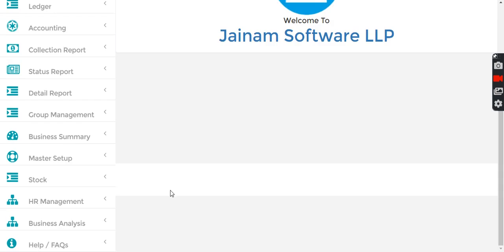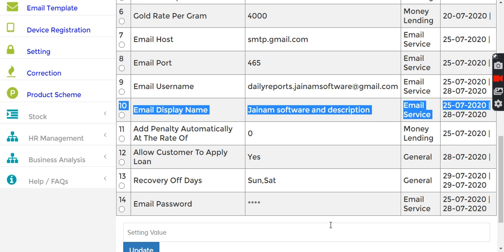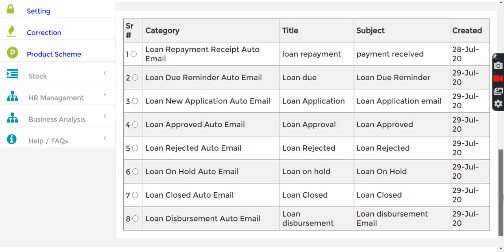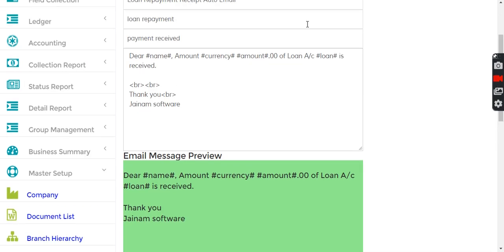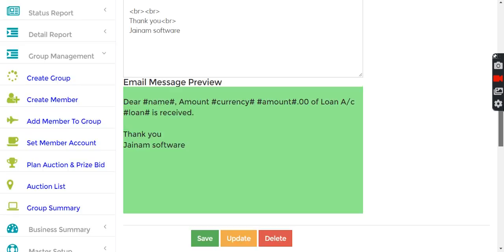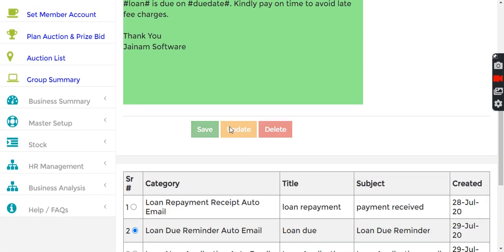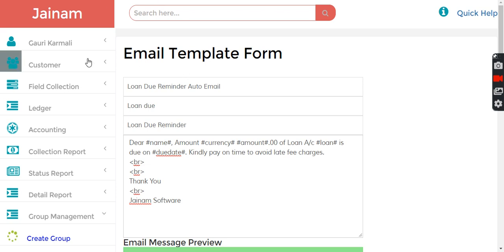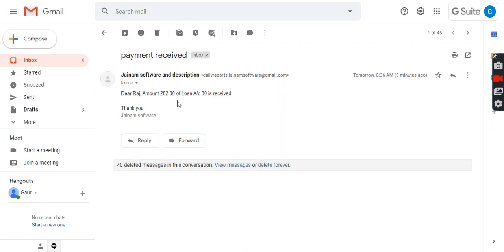📌 Automated Loan Management & SMS/Email Reminder Software for NBFCs | Jainam Software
🚀 Jainam Software provides a powerful Loan Origination System (LOS) and Loan Management System (LMS) for NBFCs, banks, and financial institutions globally. Automate your loan processing, repayment tracking, and notifications via SMS & Email effortlessly.

In this video, you will learn:
How to configure automated email and SMS settings
Customizing loan application, repayment receipts, and reminder templates
Setting up master accounts and subscription notifications
Efficiently managing loan repayment schedules and account tracking
Automating loan workflow using digital banking APIs

💡 Why Choose Jainam Software:
Improve operational efficiency and reduce manual work
Deliver timely notifications to borrowers
Fully digital, scalable, and customizable solution for NBFCs & financial institutions
Secure and easy-to-use loan management platform